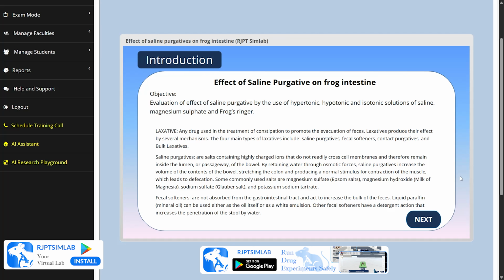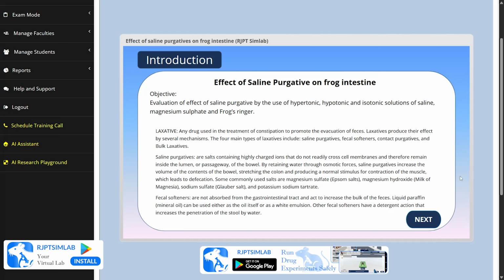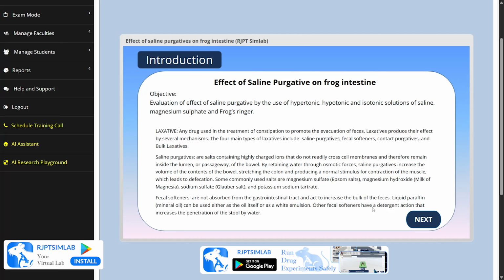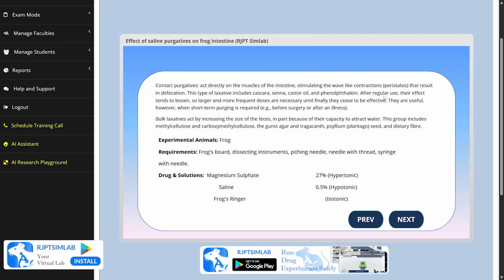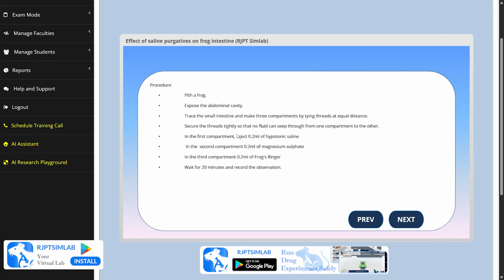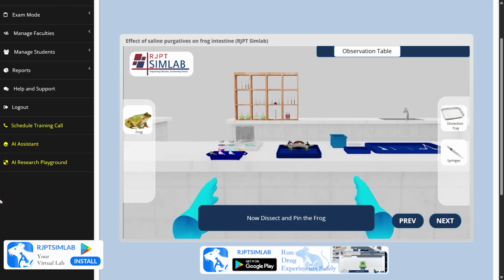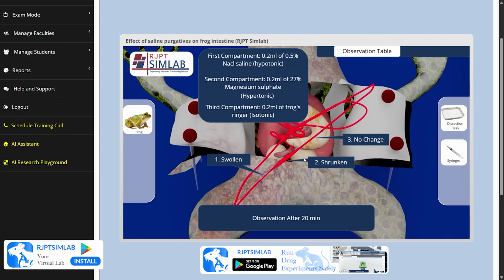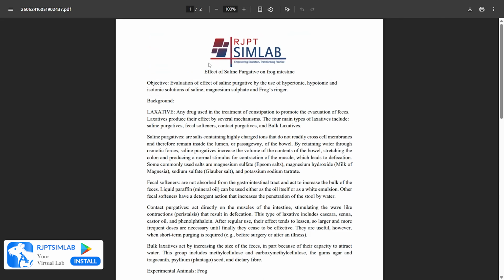Effect of Saline Purgative on frog intestine | RJPT Simlab Pharmacology Experiment Full Explanation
Effect of Saline Purgative on Frog Intestine | RJPT Simlab Virtual Pharmacology Experiment

Welcome to RJPT Simlab, India’s most advanced virtual pharmacology simulation platform designed for D Pharm and B Pharm students!
In this video, we demonstrate the Effect of Saline Purgative on Frog Intestine, an important pharmacological experiment that helps students understand the mechanism of action of purgative drugs on intestinal movements.

👉 What You’ll Learn in This Experiment:

Concept and types of purgatives

Preparation and setup of the frog intestine experiment

Observation of the effect of saline purgative on intestinal motility

Understanding the pharmacological action and interpretation of results

🌟 Why Choose RJPT Simlab?

Realistic 3D virtual simulation of pharmacology experiments

Safe, ethical, and animal-free learning approach

Based on D Pharm & B Pharm practical syllabus

Accessible on desktop and Android platforms

Trusted by pharmacy colleges across India

🚀 Start your immersive pharmacology learning experience today with RJPT Simlab!